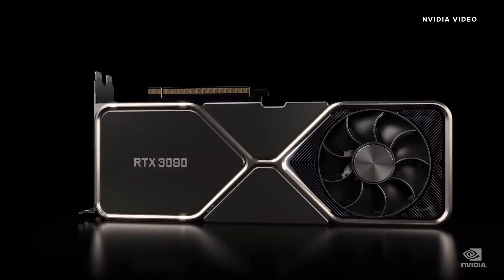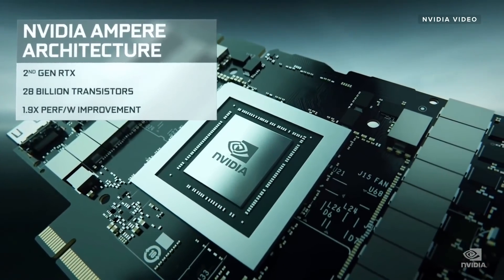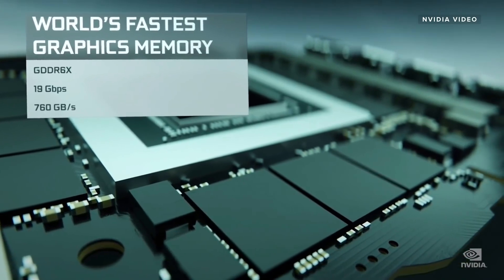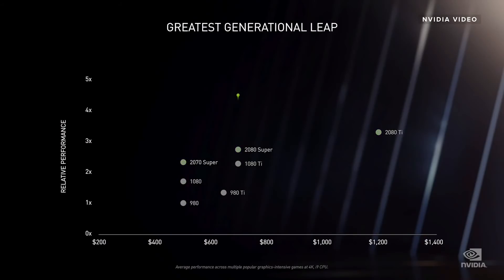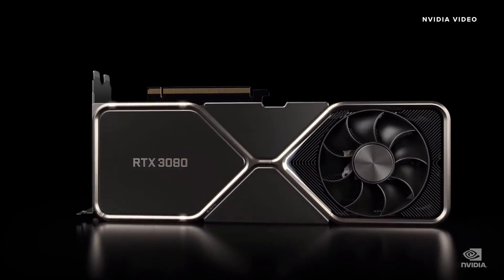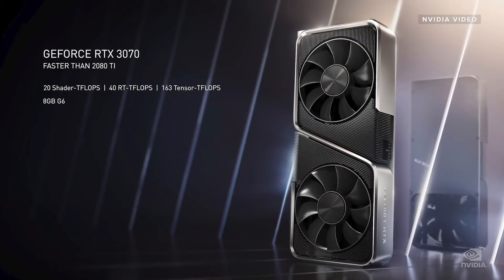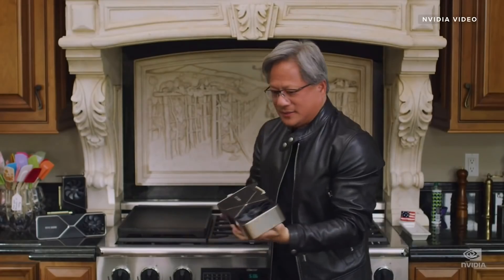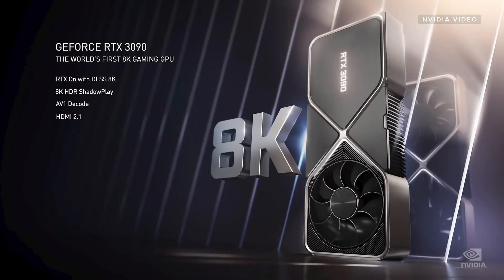Full breakdown of Nvidia’s new RTX 3000 series (3070, 3080, 3090)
Nvidia has debuted its second-generation line of RTX GPU cards, the 30-series, now operating on architecture it's calling Ampere. The flagship GPU, the RTX 3080, will be available September 17 for $699.